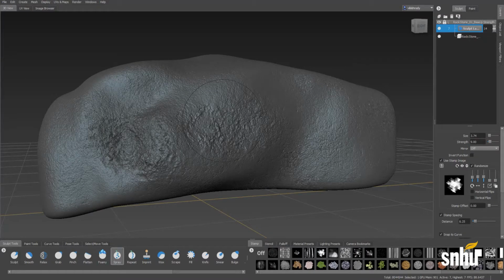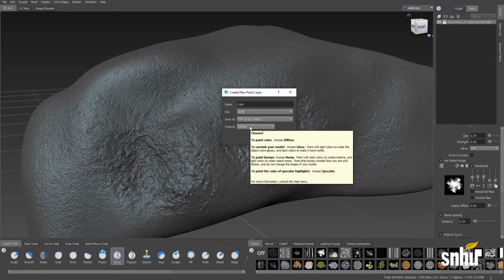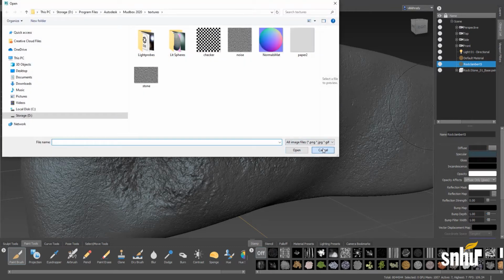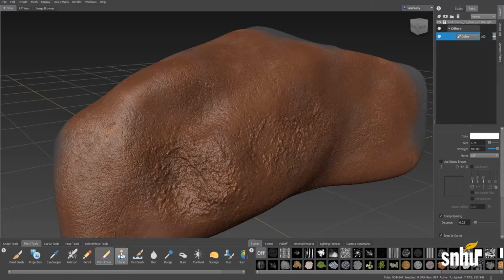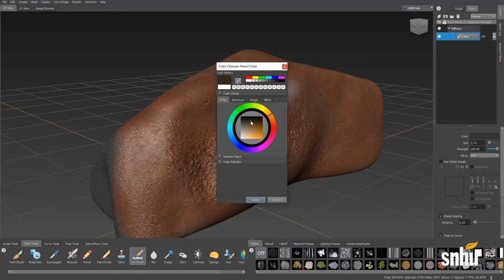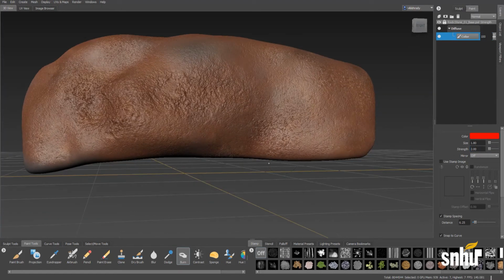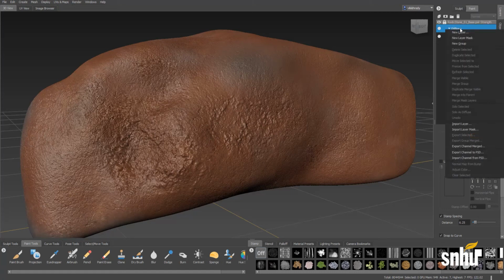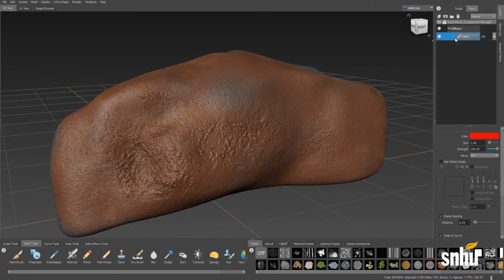Mudbox Exporting and Creating Diffuse Maps